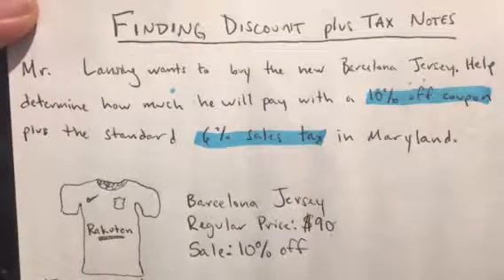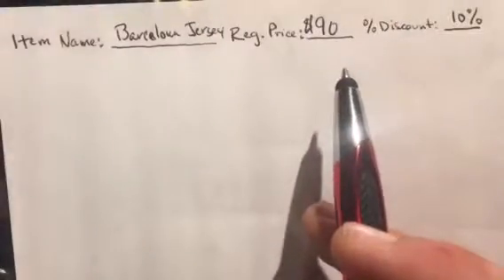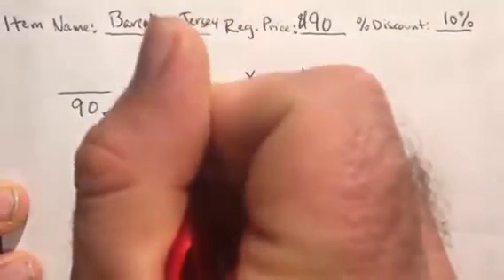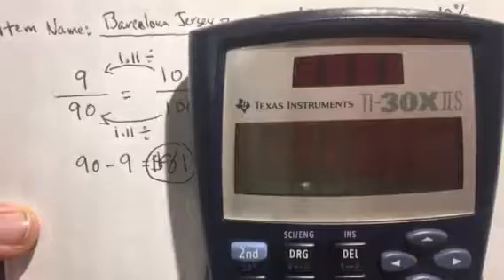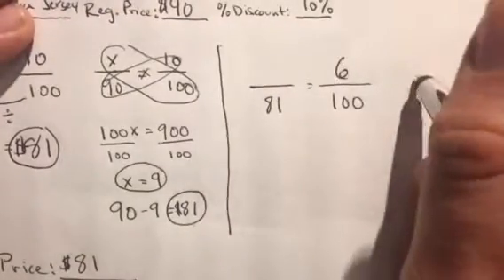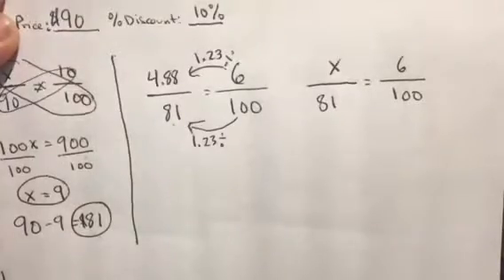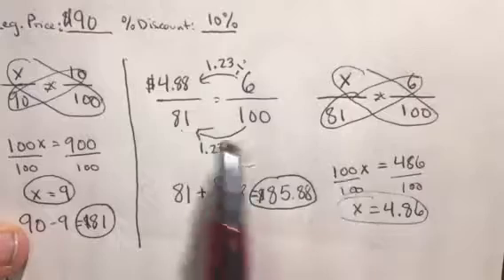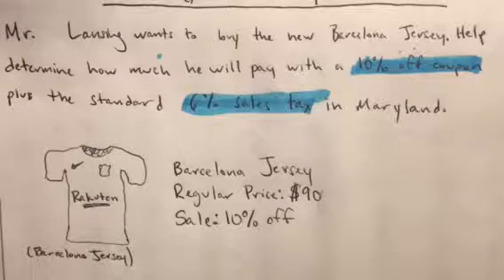Finding Discount and Tax Notes